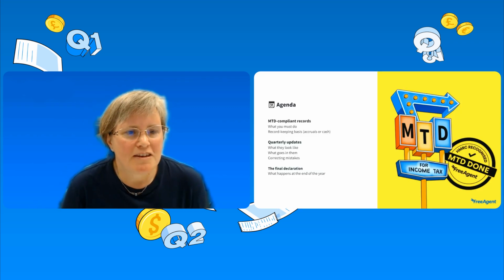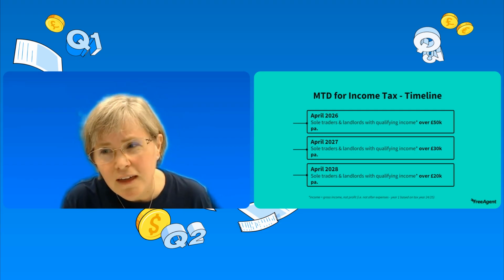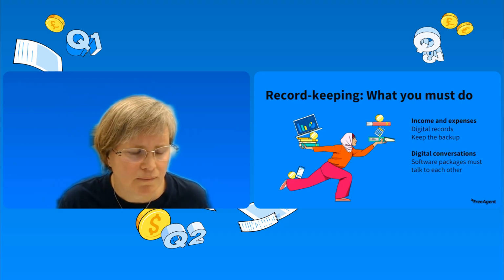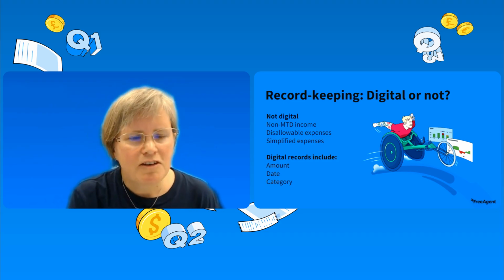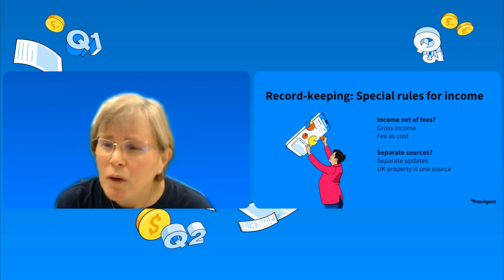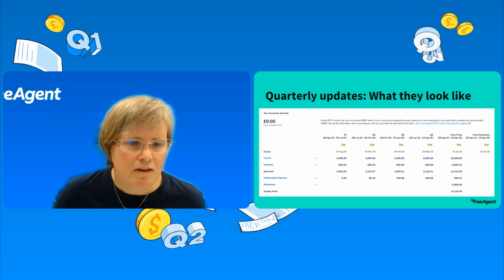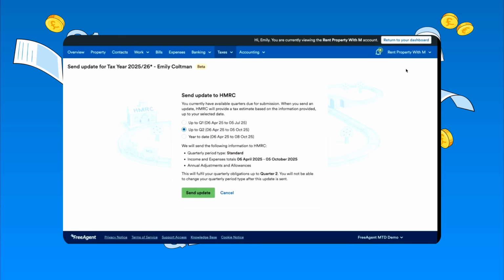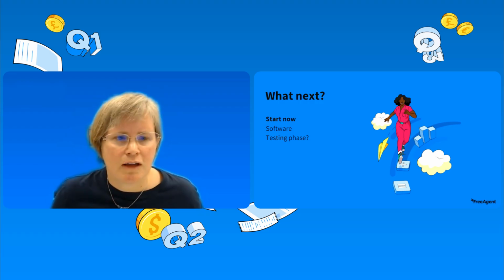Landlords: get Making Tax Digital done with FreeAgent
Watch Emily Coltman FCA, our Chief Accountant, as she takes you on a tour of MTD for Income Tax in FreeAgent for Landlords. You’ll learn how to make sure your digital records are MTD-compliant, submit quarterly updates, and file your final declaration.

Recorded on 23rd October 2025.